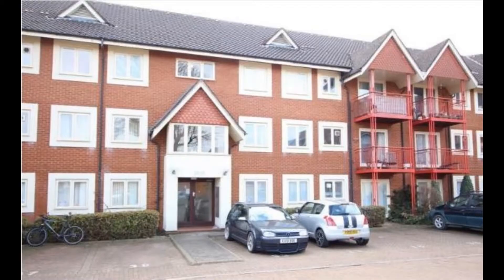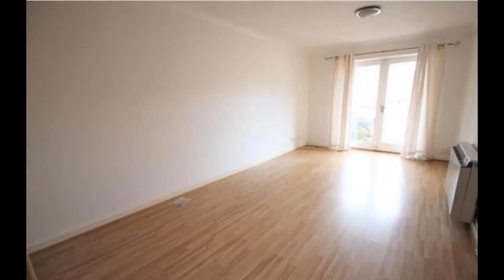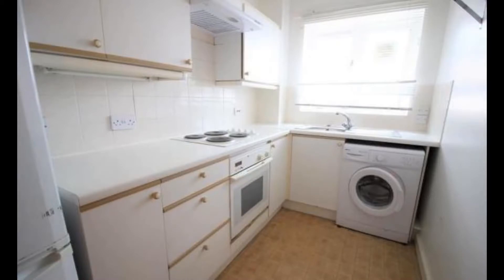Cracking 2 bed buy to let offering